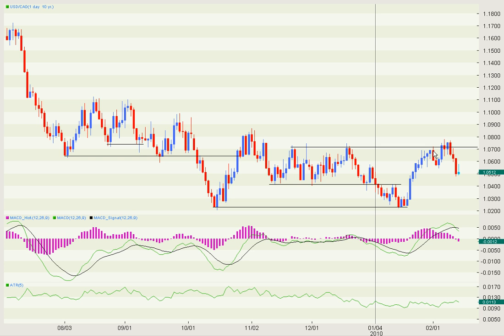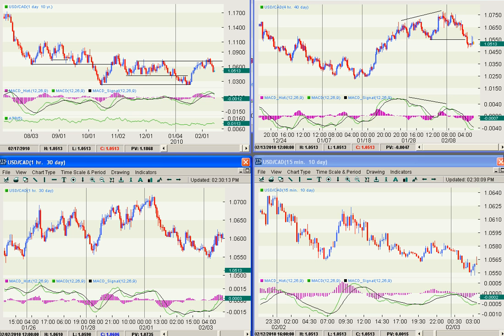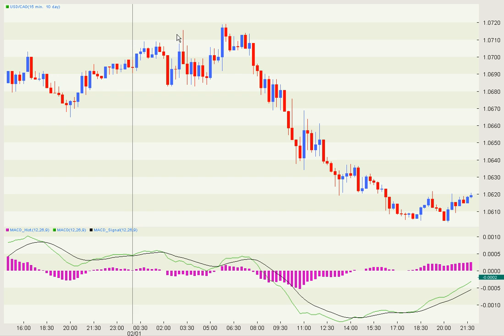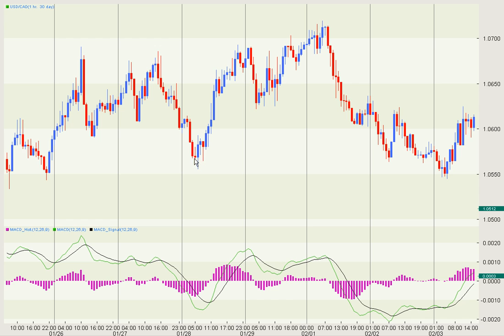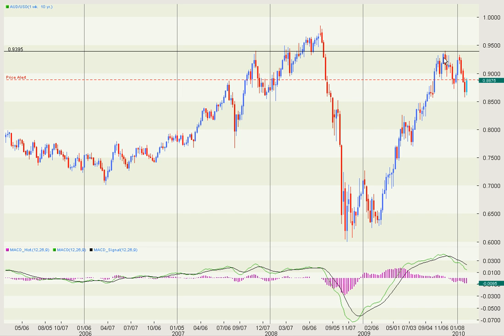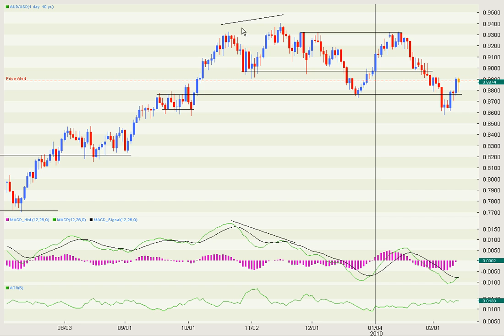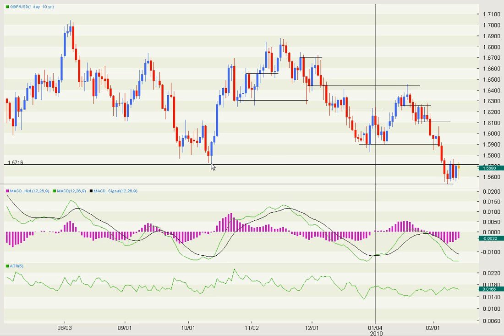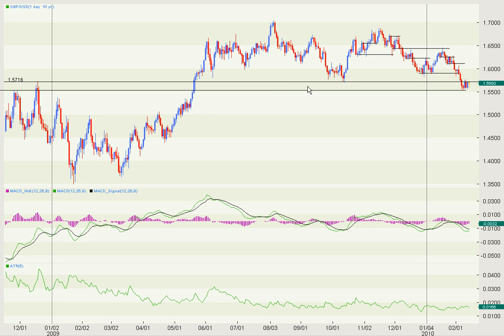Support/Resistance Levels: Which Ones and What Do I Do?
Which support/resistance levels are best to use?  And how do you know if a level is going to hold or not?  And what do we do once price is there?  This video will explain how I handle these issues.